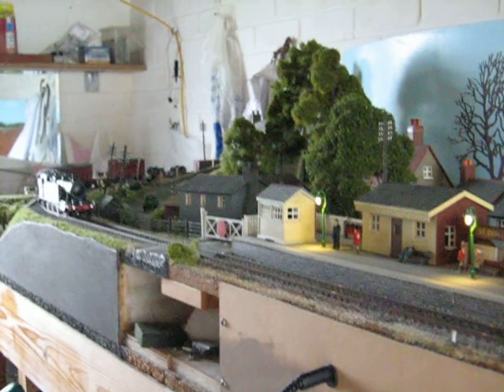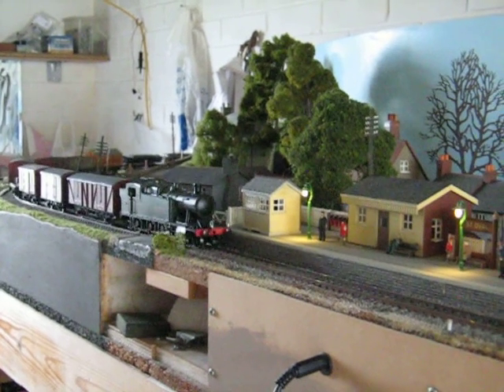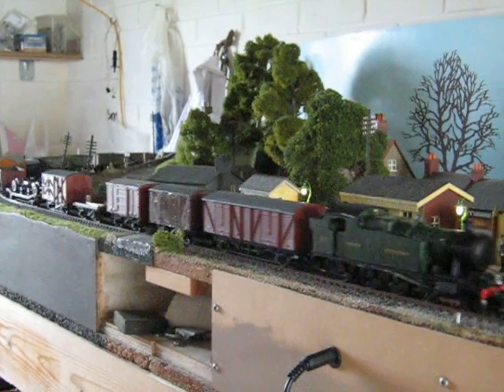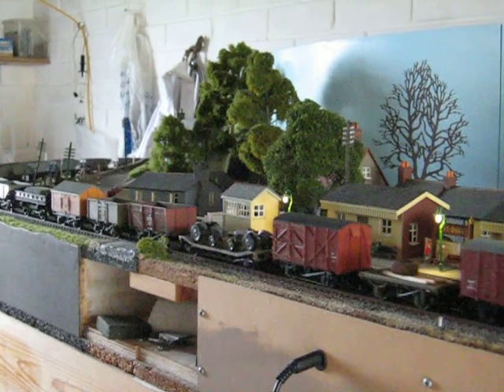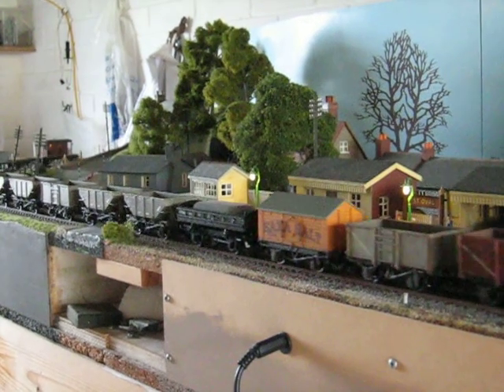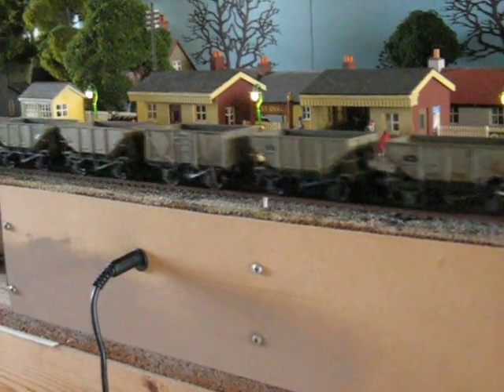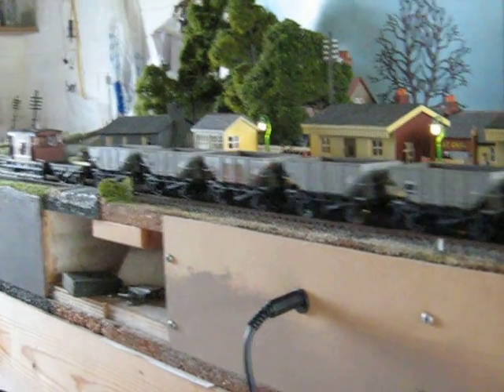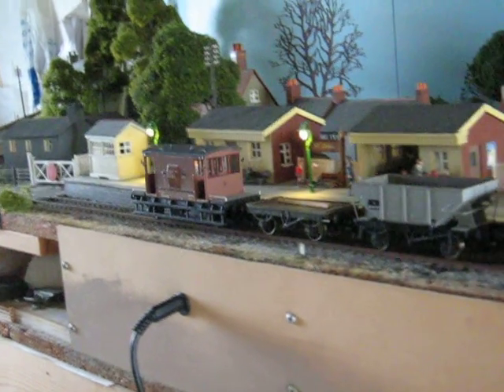Another Freight on St Oval in 2022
The World is going to hell, the weathers awful and it's made me rather depressed.
Do something positive - Make a video, most of the freight any regular viewer of my videos will have seen before. The new boy being the Mermaid  from a Cambrian kit I made several years ago. It's carrying a track rubber as all axle bearings are a little tight and one tends to skid without additional weight. In fact this remained without decals until last week, 4 more to decal up !!
Also of note is that the 2-8-0 Hornby 52XX is hauling this lot through some 1st radius curves, proving it can be used on small layouts, although perhaps with a shorter train !
Geoff T.